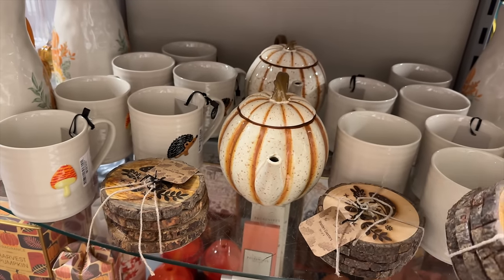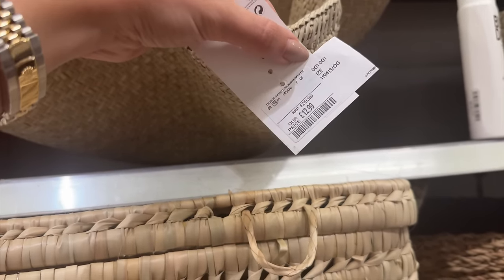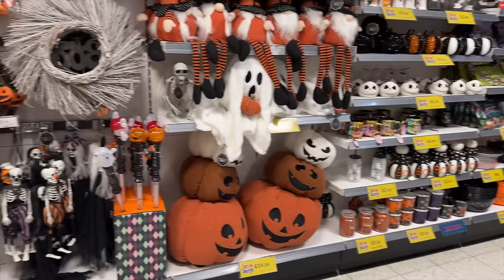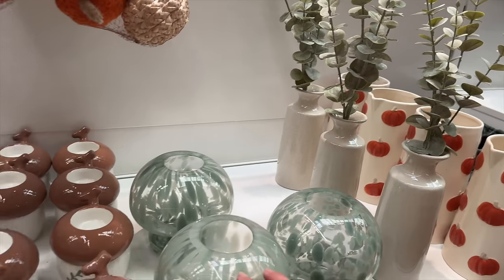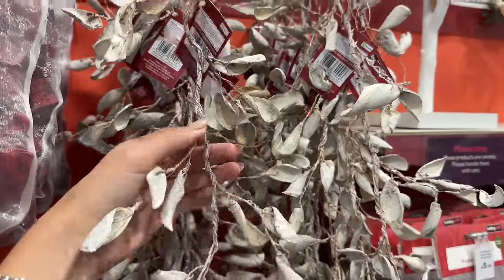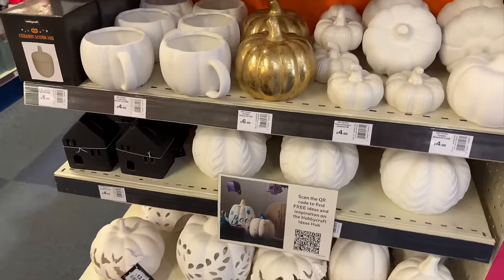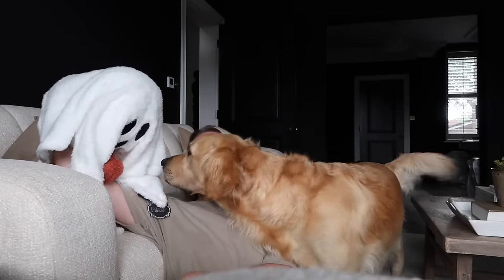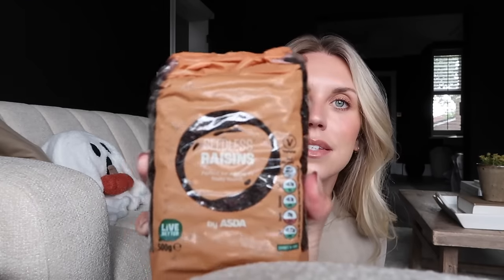AUTUMN HOMEWARE SHOPPING Asda Home Bargains TK Maxx B&M Hobbycraft HUGE FALL DECOR HAUL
Coffee Table Book
Garden Outdoor Projector
Outdoor Screen